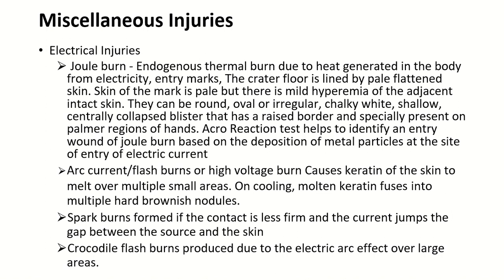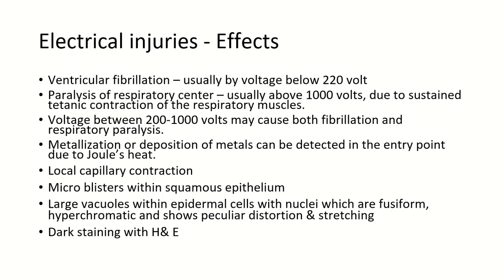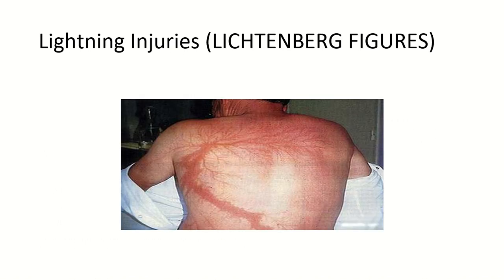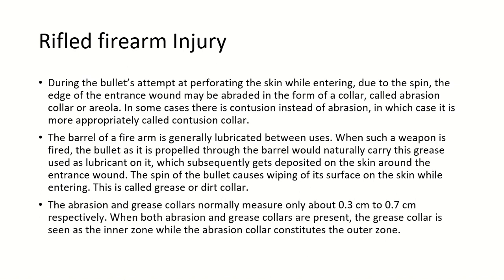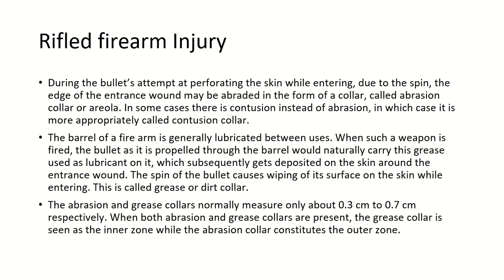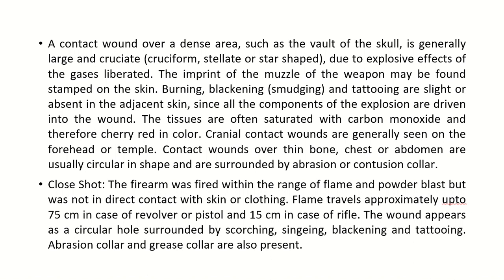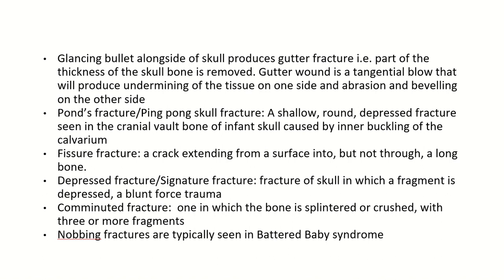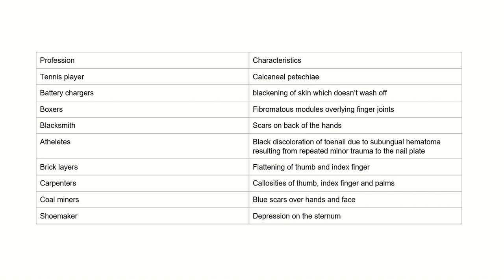Unit 10 Part 3 (c)